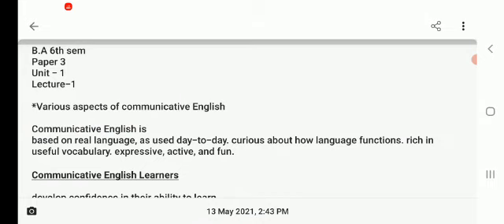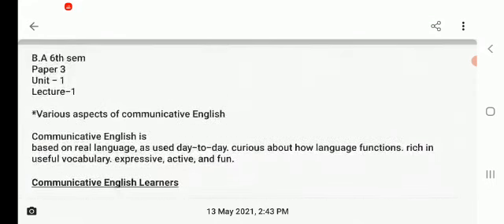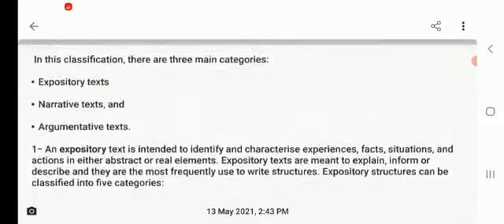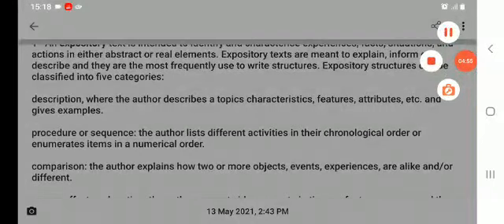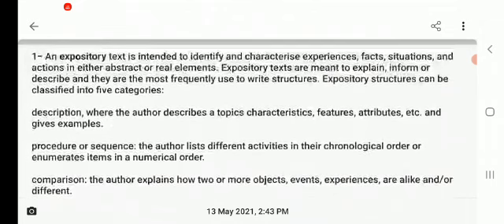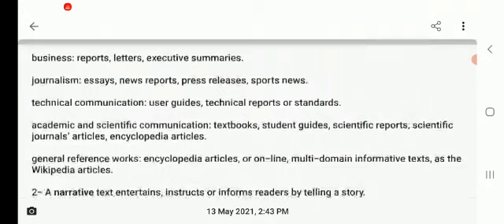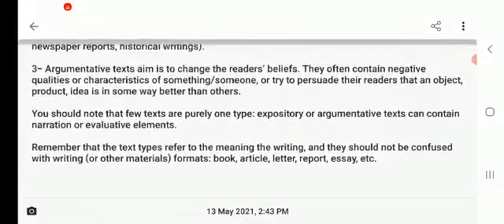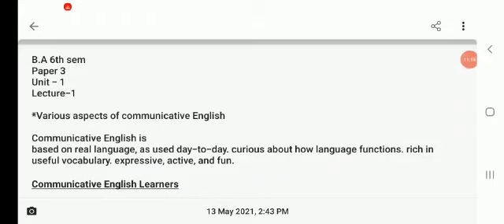B.A 6th sem paper 3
Topic- * various aspects of communicative English
*  various text type